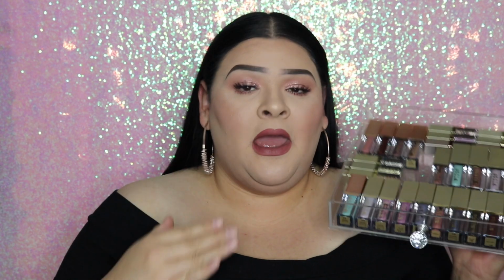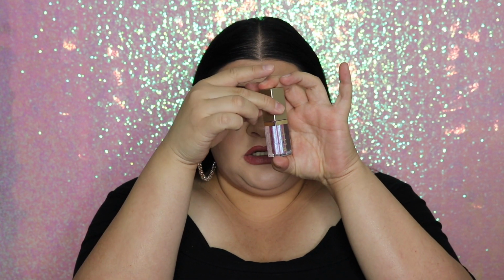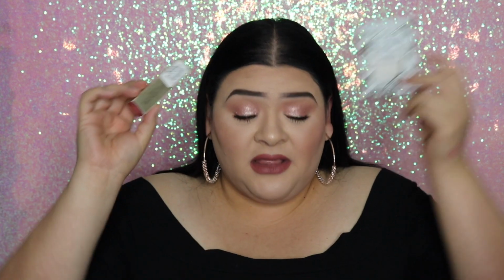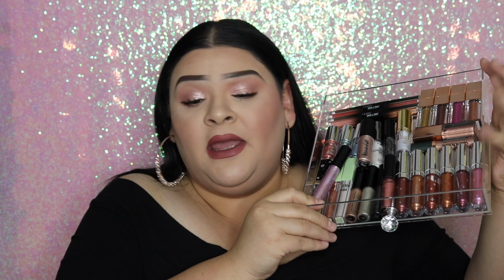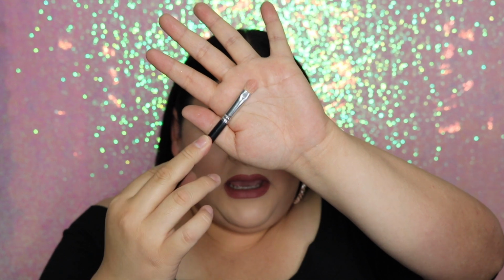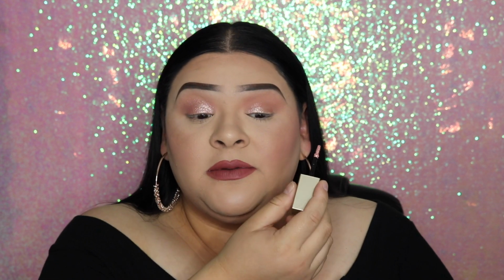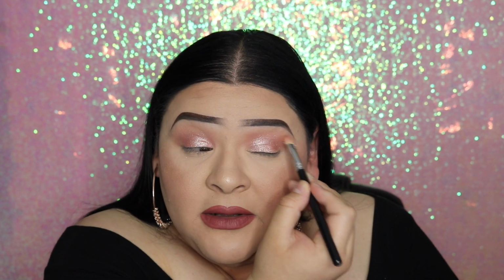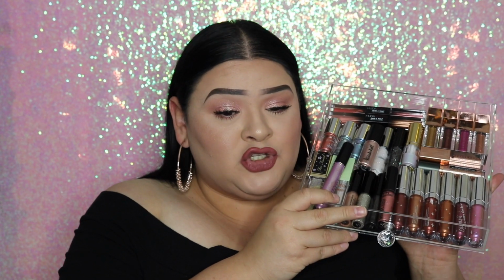STILA GLITTER & GLOW LIQUID EYESHADOWS| WOW! ♥ Swatches + Demo + Review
Codes & Discounts
Code: MAKEUPBYMISELA 10% de descueto